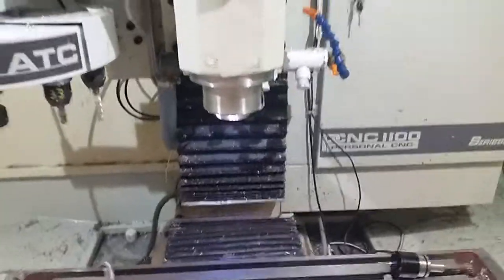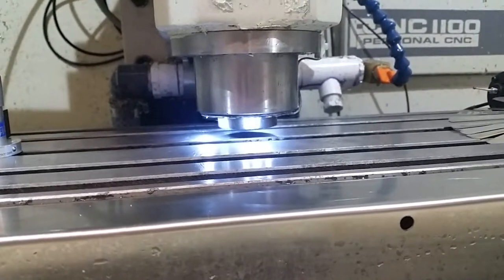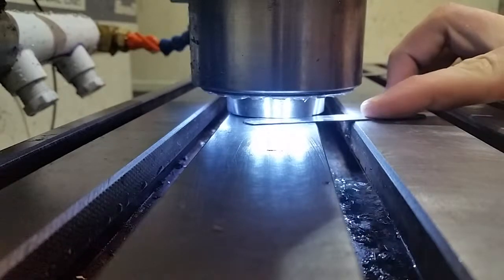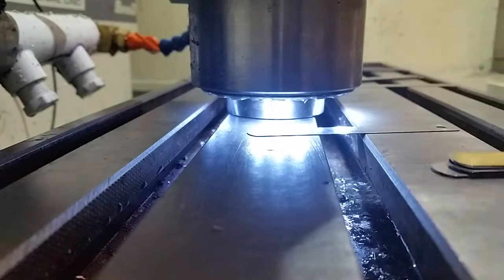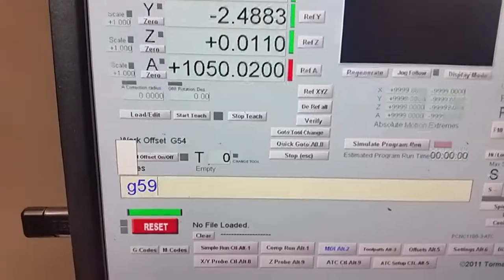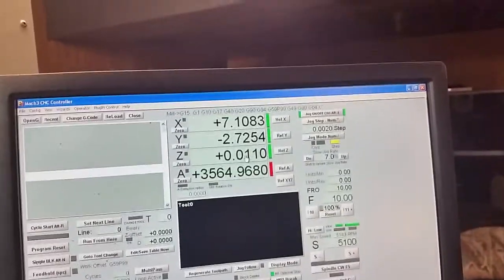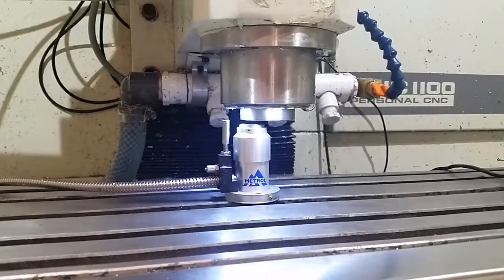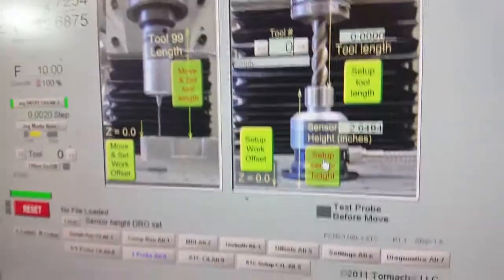Tormach pcnc set tool probe and setter lengths